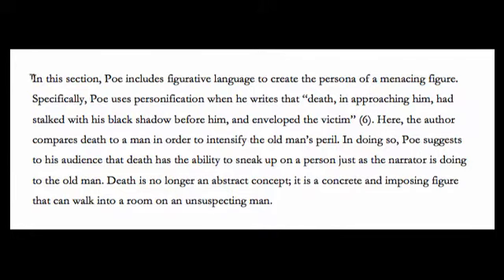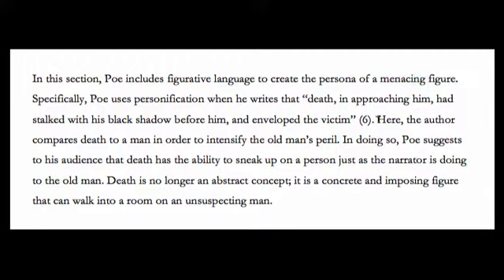Figurative Language Analysis